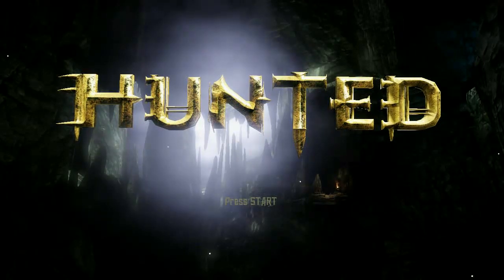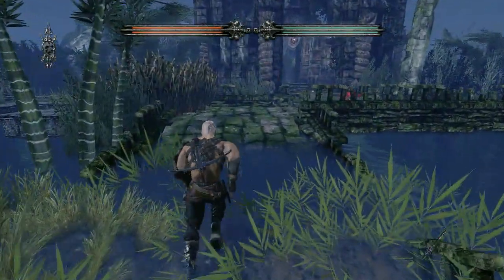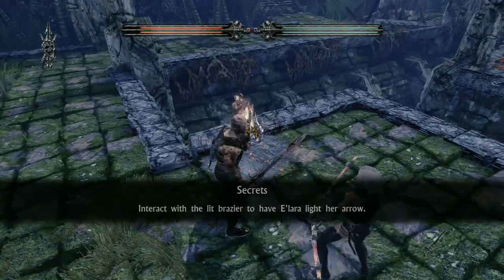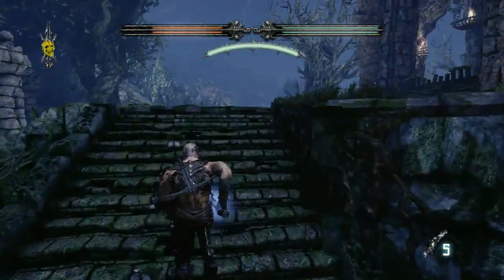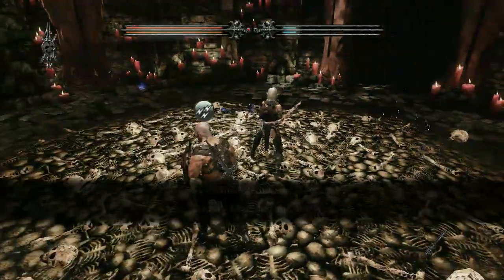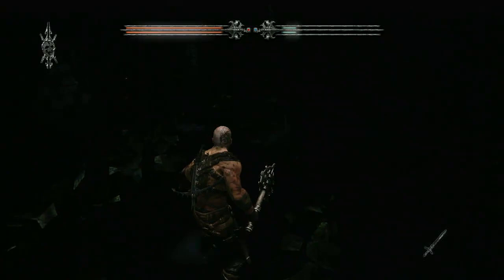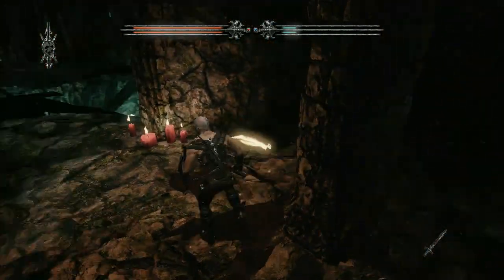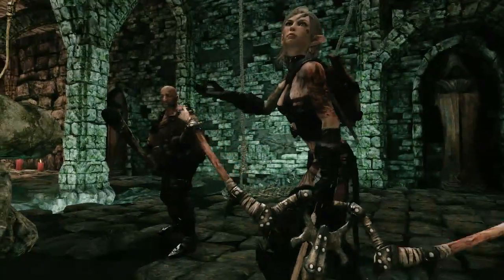Hunted: The Demon's Forge - Full Guide With Collectibles - Prologue - Part 2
This is part 2 of 2 for our complete walkthrough for Hunted: The Demon's Forge's Prologue. This includes all hidden areas and collectibles.

We also have a separate series of videos if you just want the collectibles.